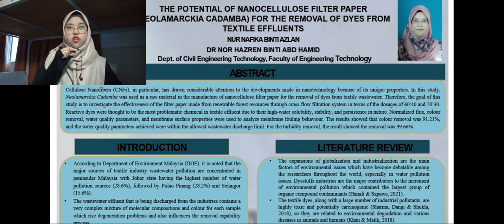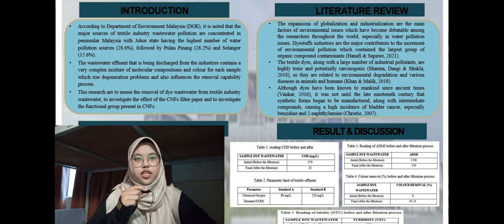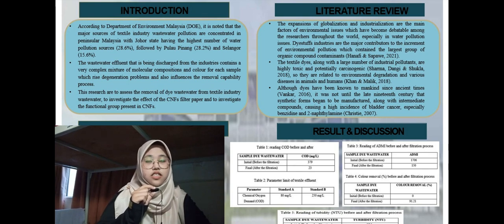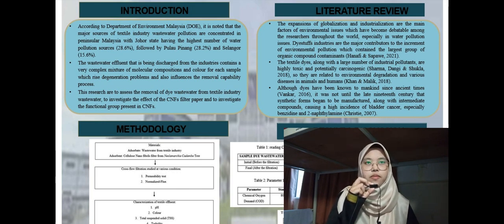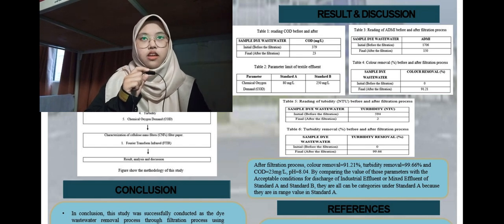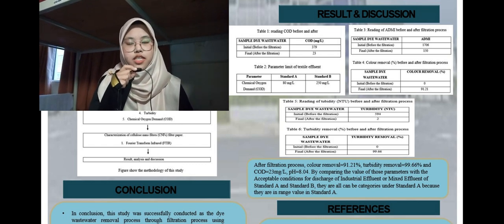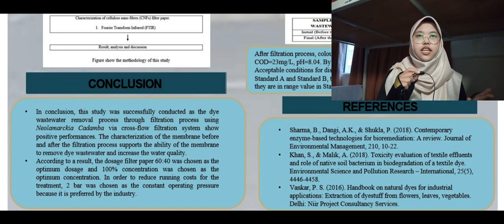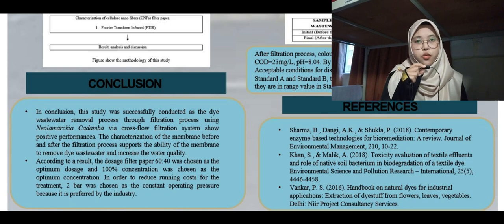BNA_NUR NAFIKA BINTI AZLAN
TITLE:
THE POTENTIAL OF NANOCELLULOSE FILTER PAPER (NEOLAMARCKIA CADAMBA) FOR THE REMOVAL OF DYES FROM TEXTILE EFFLUENTS.

SYNOPSIS:
Cellulose Nanofibers (CNFs), in particular, has drawn considerable attention to the developments made in nanotechnology because of its unique properties. In this study, Neolamarckia Cadamba was used as a raw material in the manufacture of nanocellulose filter paper for the removal of dyes from textile wastewater. Therefore, the goal of this study is to investigate the effectiveness of the filter paper made from renewable forest resources through cross-flow filtration system in terms of the dosages of 60:40 and 70:30. Reactive dyes were thought to be the most problematic chemical in textile effluent due to their high-water solubility, stability, and persistence in nature. Normalized flux, colour removal, water quality parameters, and membrane surface properties were used to analyse membrane fouling behaviour. The results showed that colour removal was 91.21%, and the water quality parameters achieved were within the allowed wastewater discharge limit. The goal of this project was to standardise wastewater treatment for the composite textile industry by using filter paper made of cellulose nanofibers (CNFs) as a membrane to remove dyes from wastewater. Thus, this study can verify the effectiveness of Neolamarckia Cadamba as raw sources for filter paper.

PSMFTKSem1_2022/2023